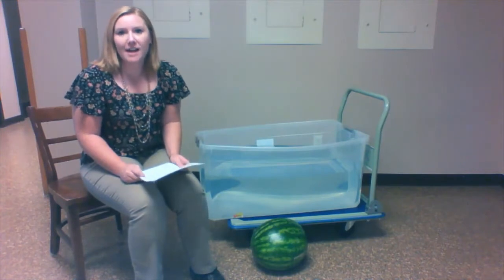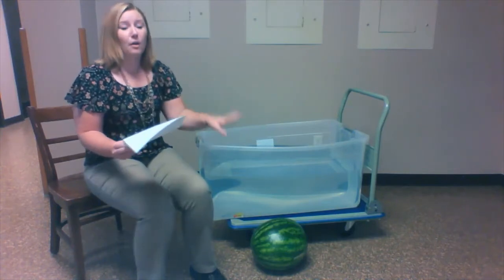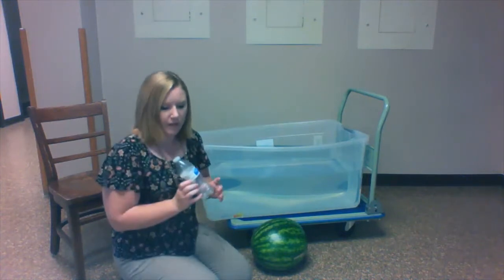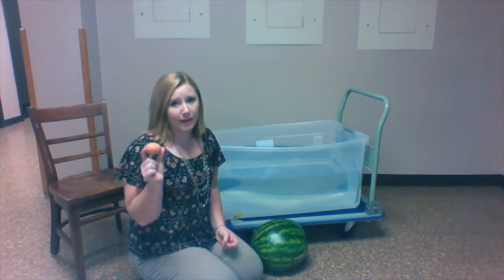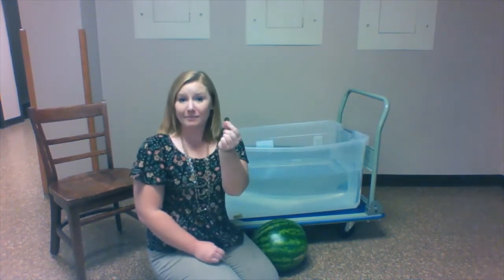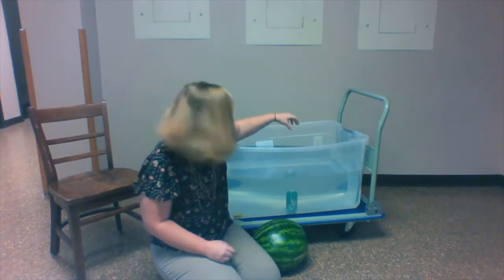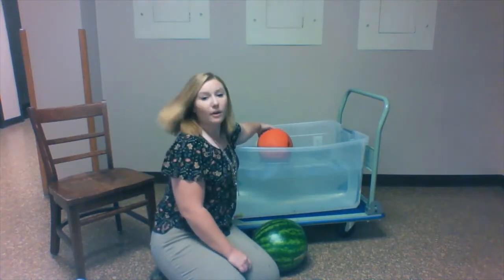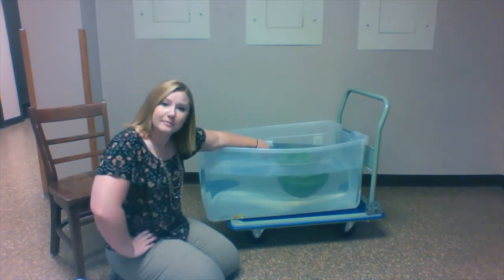Do Watermelons Float?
Supplemental Activity for Harvest of the Month - Watermelon